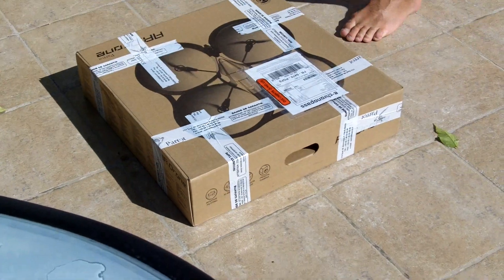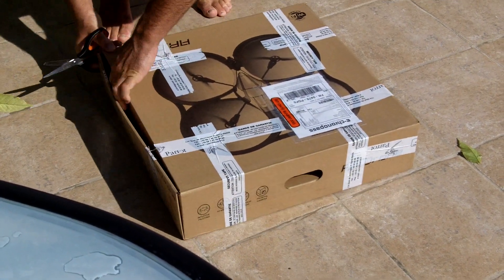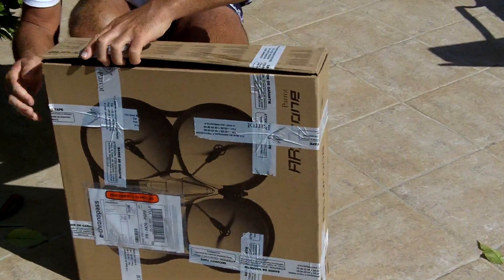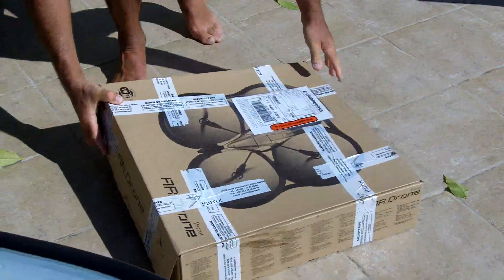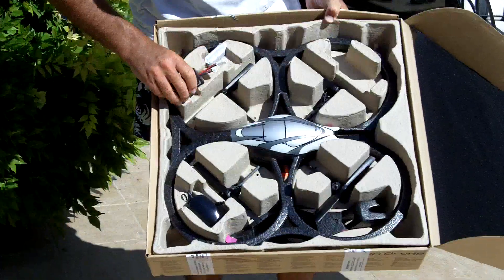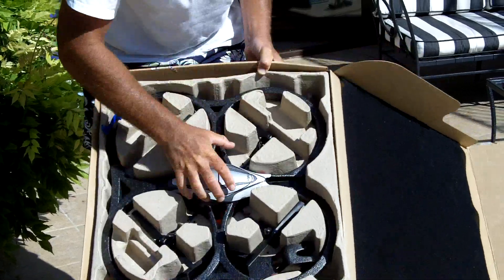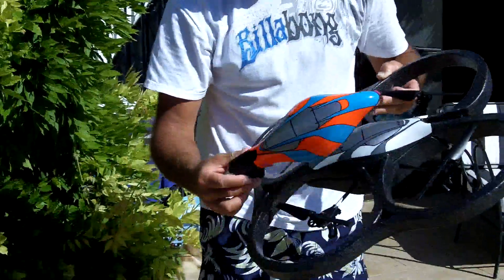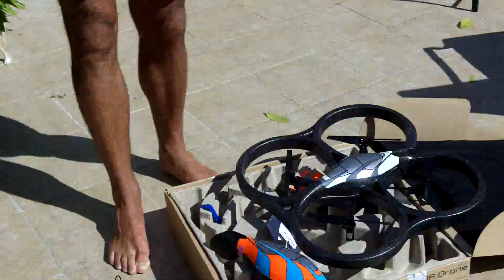Unboxing a Parrot AR Drone iPhone controlled helicopter